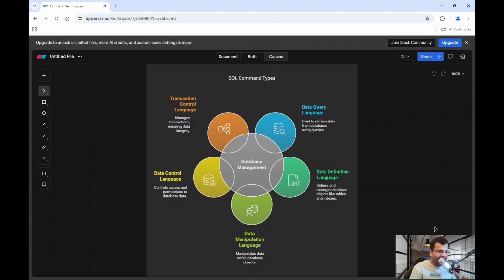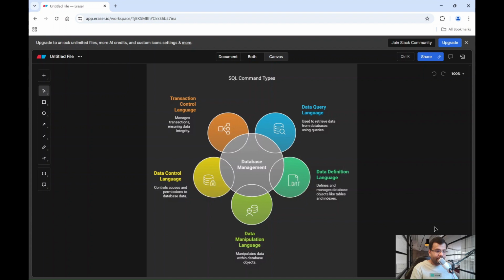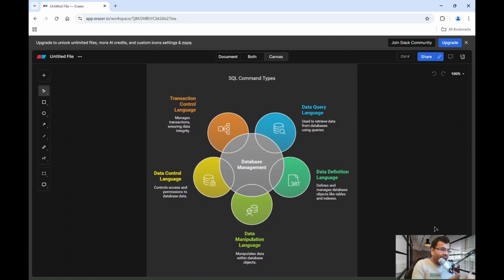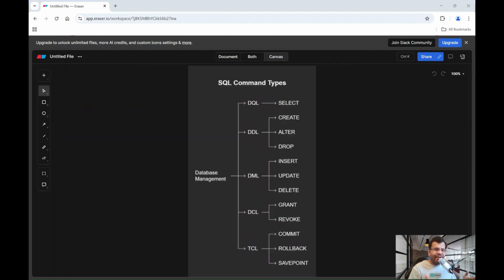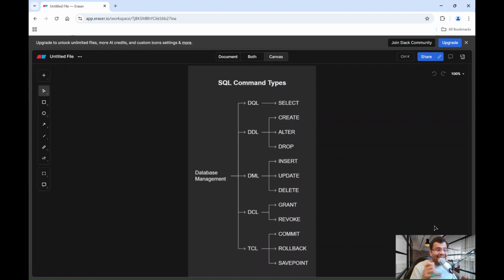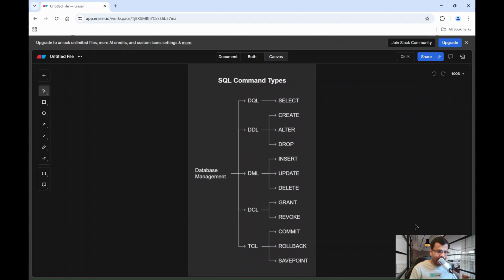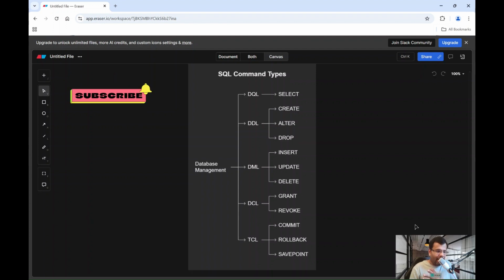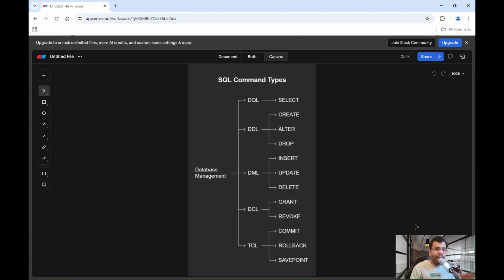📢SQL week -3 - ALL SQL Command Types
In this video you will get familar with
1. DDL
2. DQL
3. DML
4. TCL
5. DCL

Other Videos or Playlist on my YouTube Channel